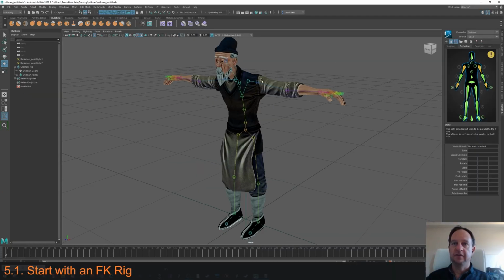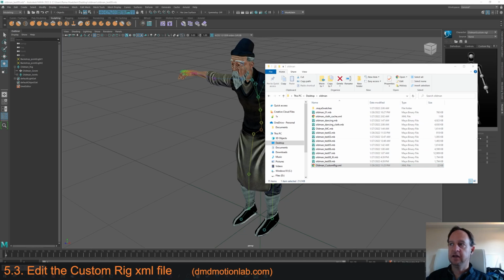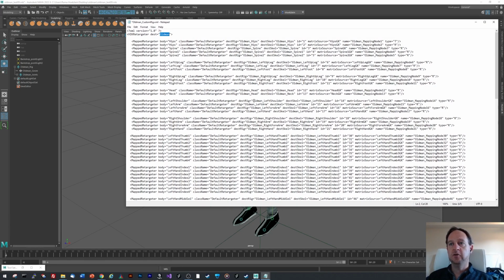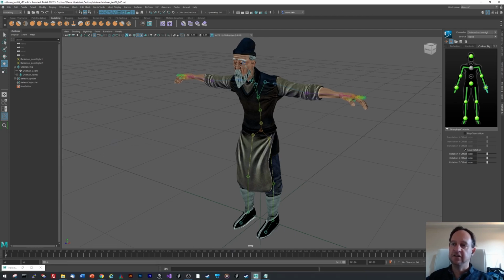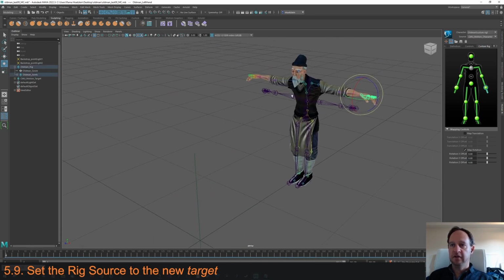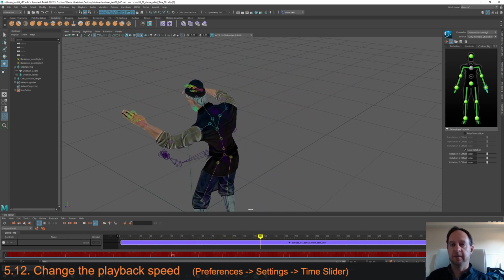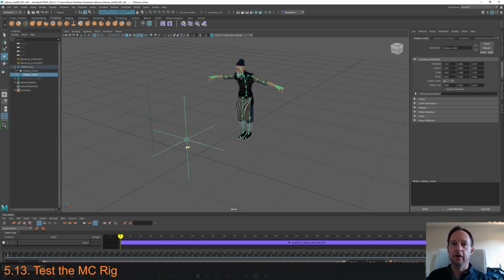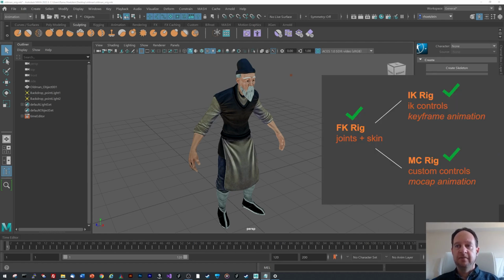Rigging for Reusability: Mocap Rigs (Part 5/5)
Mocap Rigs enable complex, rich animations using a library of motion capture data. This tutorial shows how to create a reliable MC Rig from an FK Rig.